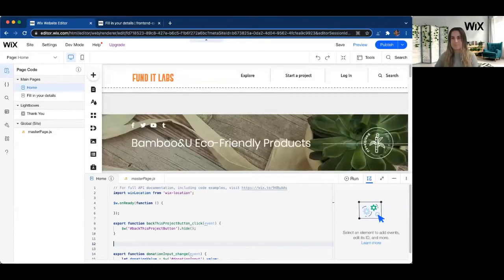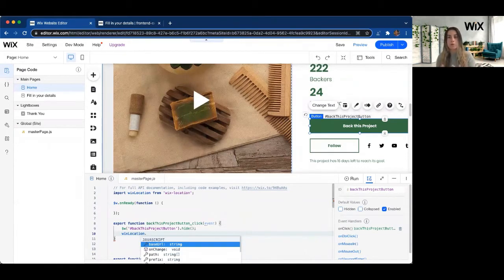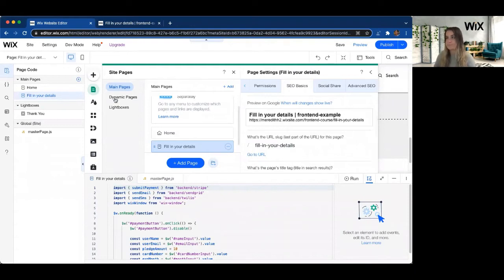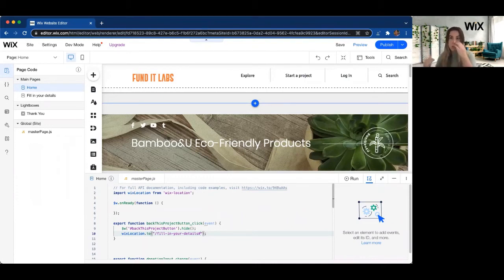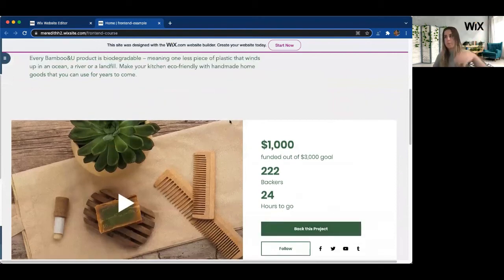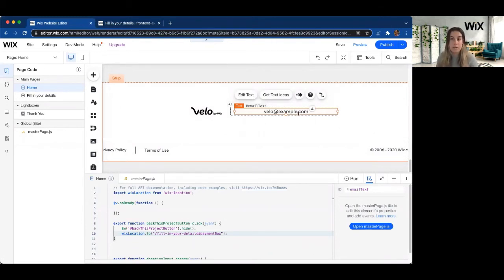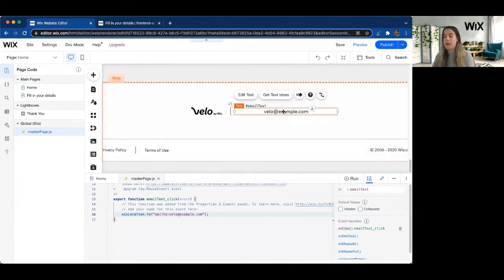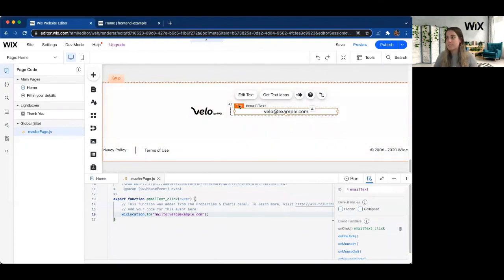Intro to site navigation with the Wix Location API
Learn how to use the Wix Location API

Description

The Wix Location API enables you to add more dynamic navigation to your website. Add navigation to any element or event on your Wix website to other pages, anchor points, or email addresses.

Note:  The name of this API has changed which affects the import. The call to wixlocation should be updated to wixlocationFrontend in all code snippets.  Please see the documentation below for more information.

Timestamps:

00:18 🌐 What is the Wix Location API.
01:20 🖱️ How to use `wixlocationFrontend.to()`
02:57 🌐 Find and customize URL slugs for pages via the Wix editor's SEO settings,
03:39 🛑 How to test
05:36 🚀 Enhance user experience
06:16 📧 Other use cases
08:50 📚 Visit the docs for more information